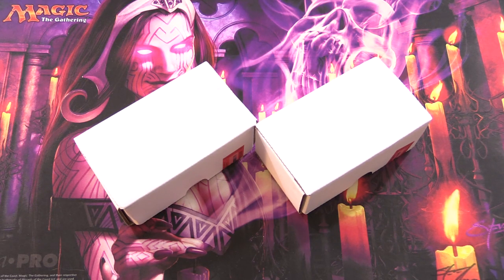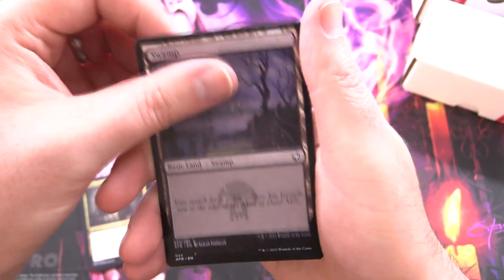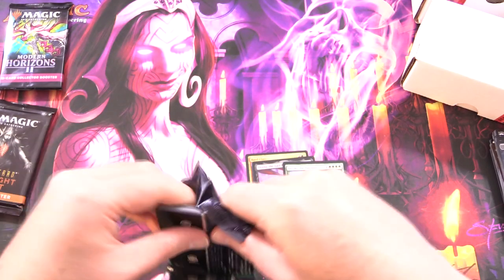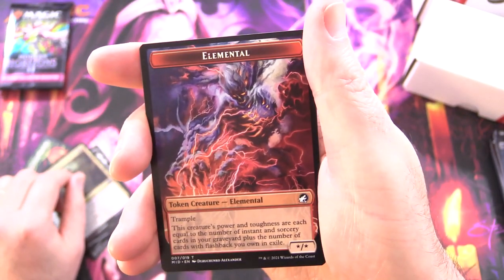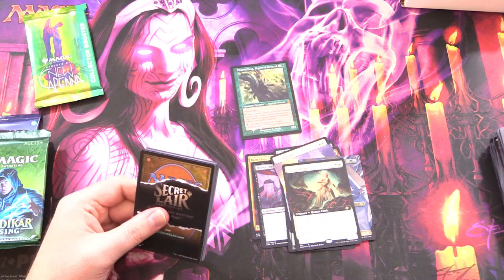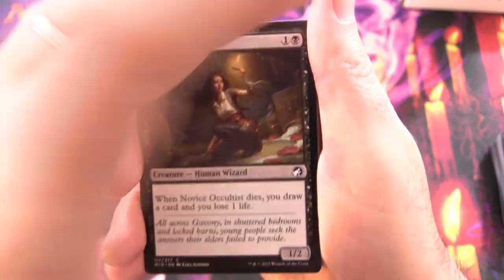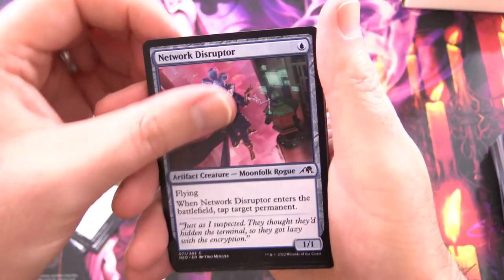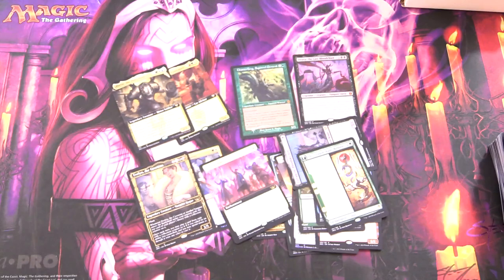Underworld Games MTG Chaos Bundles - COLLECTOR PACKS!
Unpacking TWO Chaos Bundles from Underworld Games MTG for August 2022, this time with collector packs!